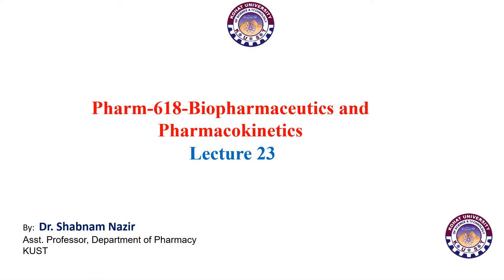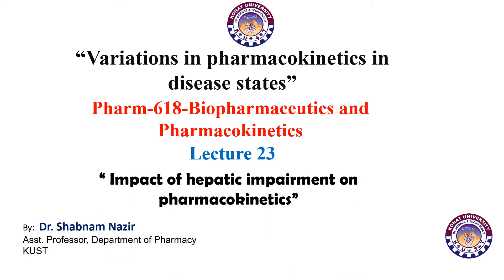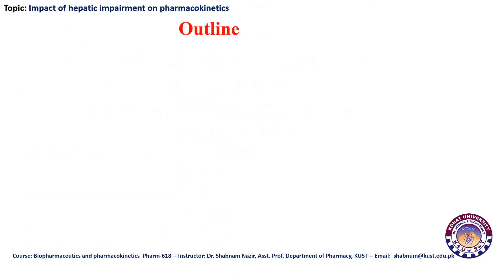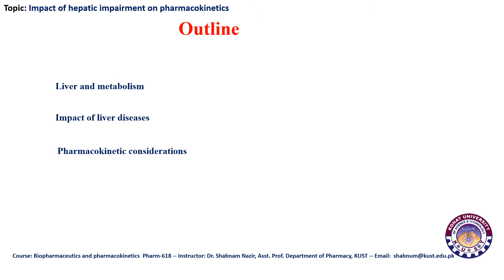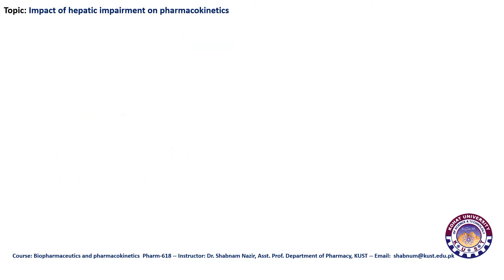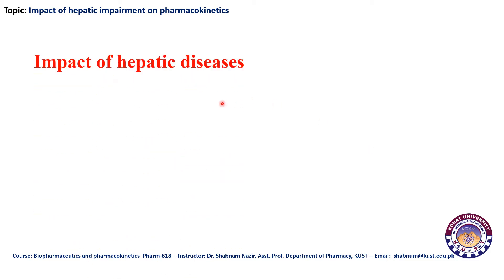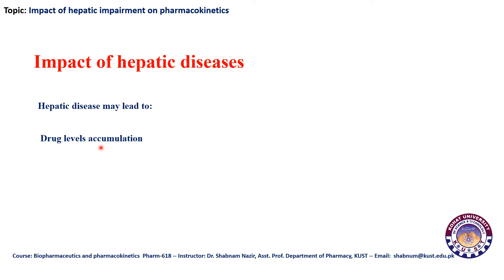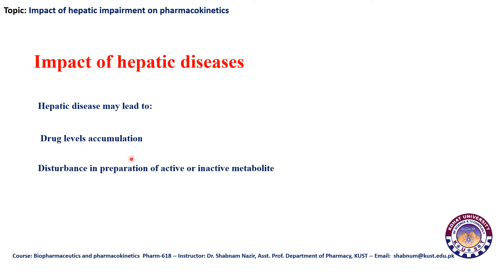Impact of hepatic impairment on pharmacokinetics